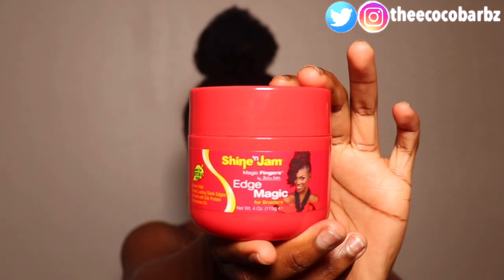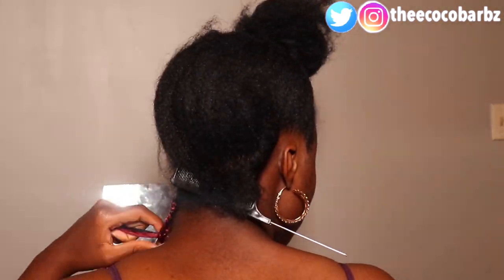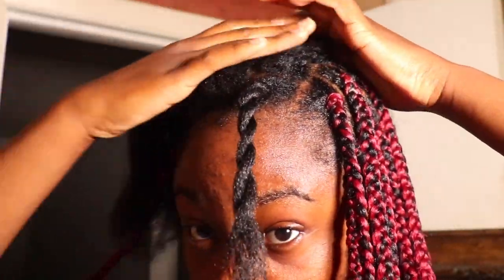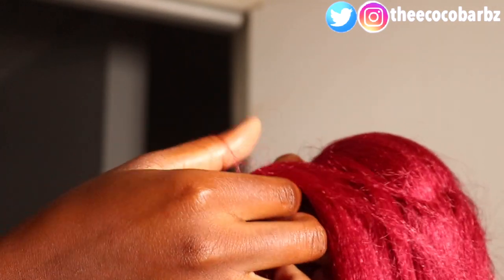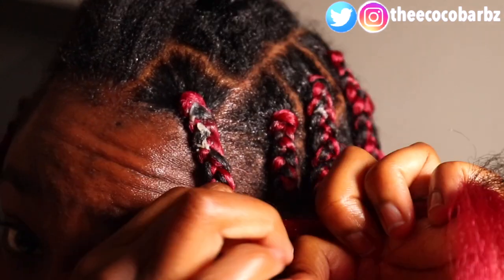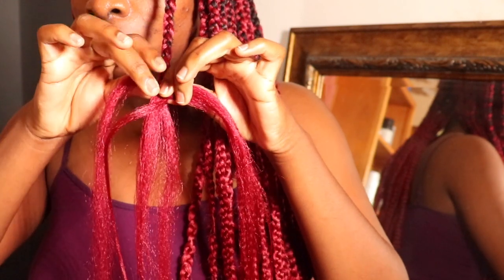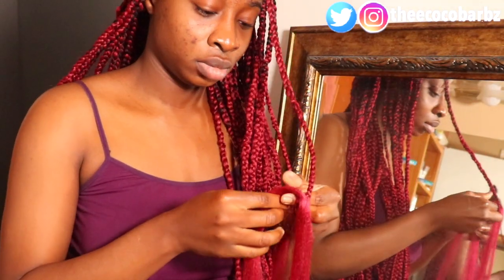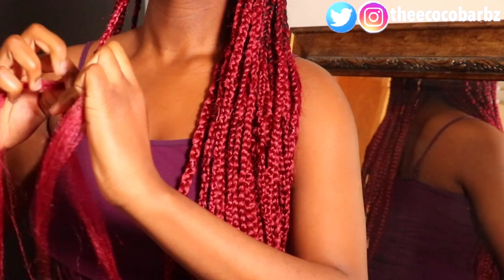HOW TO: EASY BOX BRAIDS w/Color Extensions on 4c Hair **BEGINNER FRIENDLY**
Hello Queens! In this video, I take you through the steps of making your box braids look bomb. There are lot of great tips in this video so sit back and take notes!  Enjoy!

Shine n Jam For a Braiders
Fine Tooth Comb

P R E V I O U S  V I D E OS:

📱INSTAGRAM➜ @theecocobarbz
🐣TWITTER➜ @theecocobarbz
👻FACEBOOK➜ COCO BARBZ

F A Q:
Race: African American
Name: Tatiana Jenkins
Age: 23
Skin Type: Oily Skin
Curl Pattern: 4C